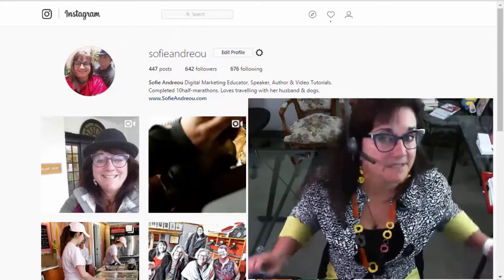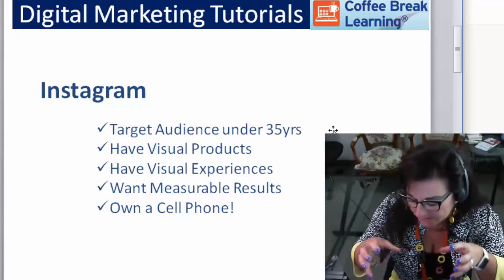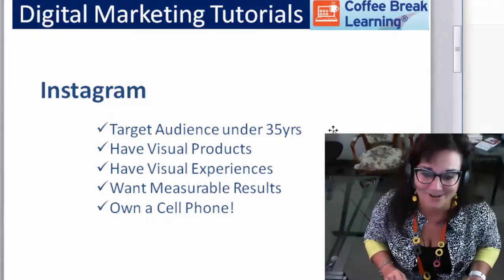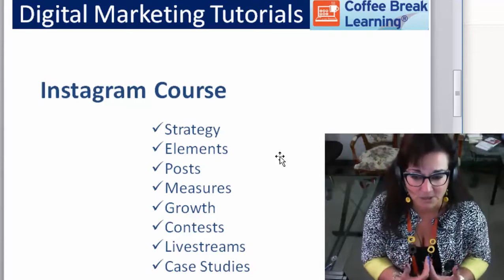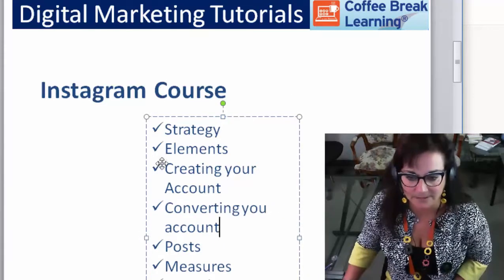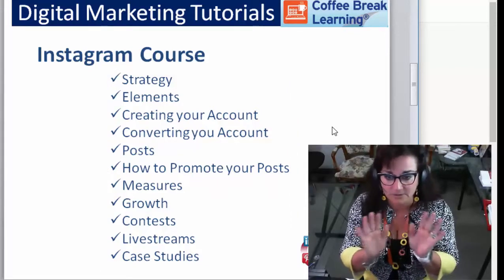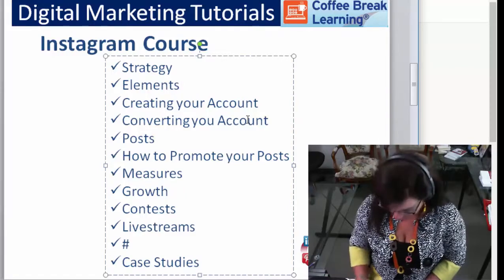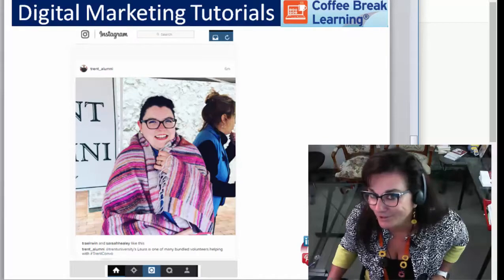Video Tutorials - Instagram Course Content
Chamber members have access to my Coffee Break Learning courses which include Facebook, Twitter, LinkedIn, Google and shortly, Instagram. I'll be adding the Instagram course over the next two months! Here is the course content! ENJOY!